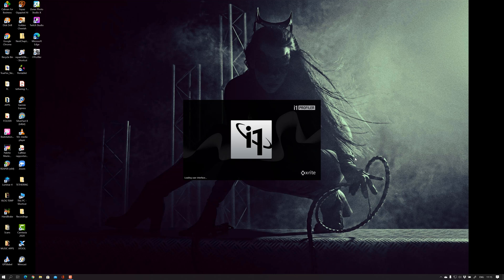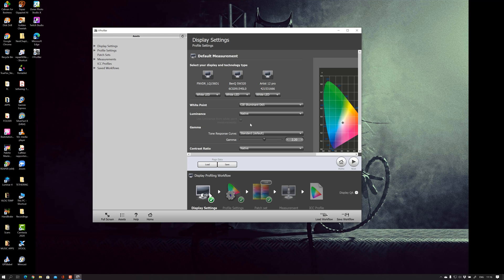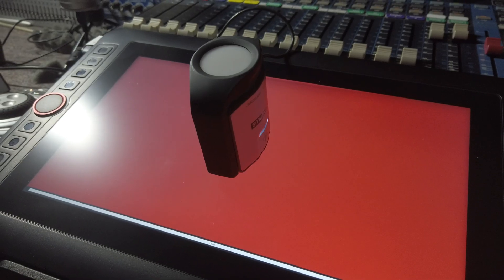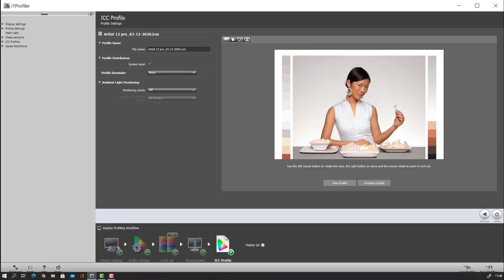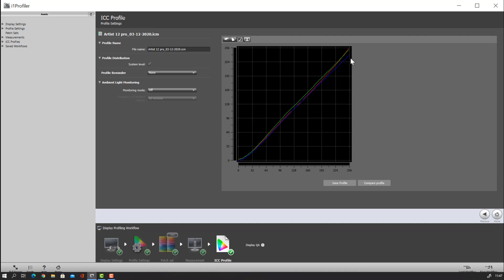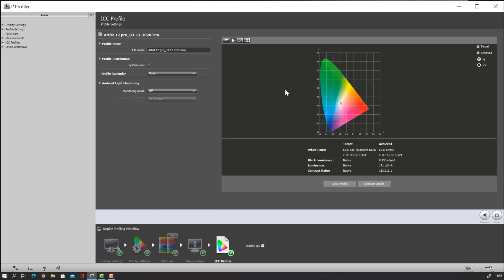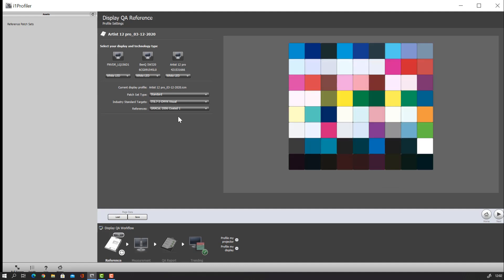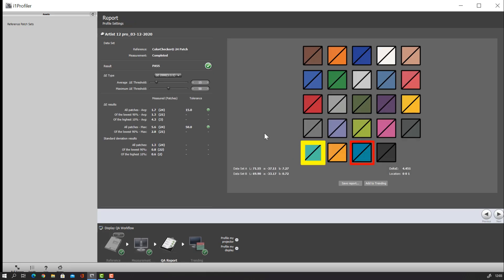XP pen artist 12 pro the calibration and results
It doesn’t matter how cool a tablet looks or how expensive it is, if you can’t trust the colors you’re pretty much working in the dark. So in todays video i take a look at the calibration of the artist 12 pro and the results.

I’ll also explain colorspaces and the interaction between the colors and how this is a vital importance for good performance.
Plus I share some tips that are free but are awesome to test a display